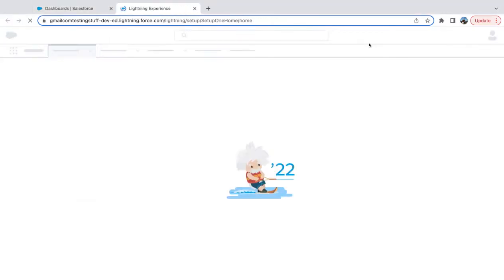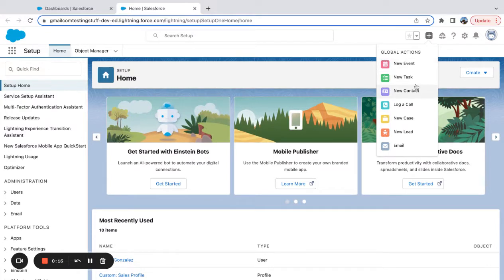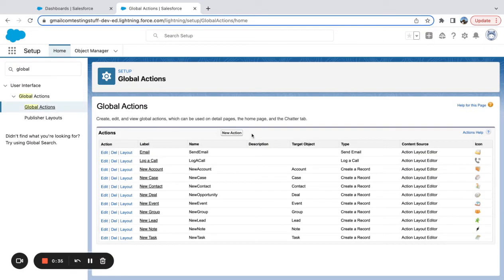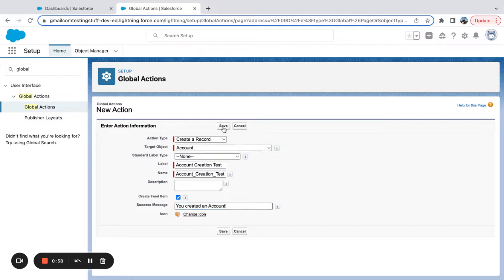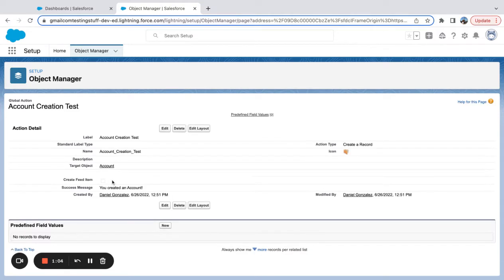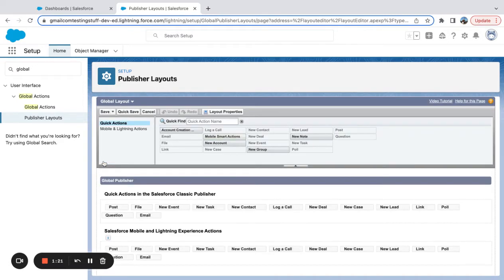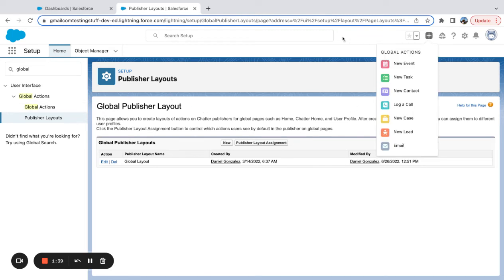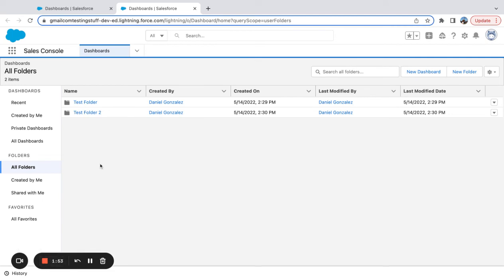Adding a Global Action to Salesforce Publisher Layout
Adding a Global Action to the Salesforce Publisher Layout (top right portion of screen)